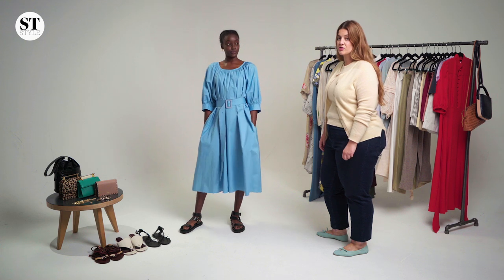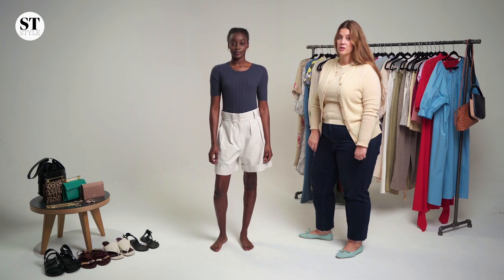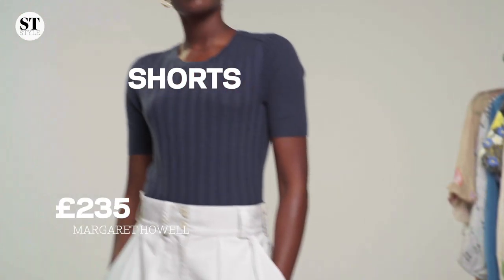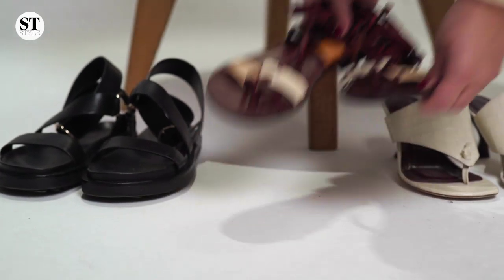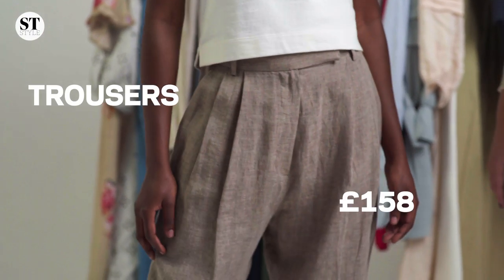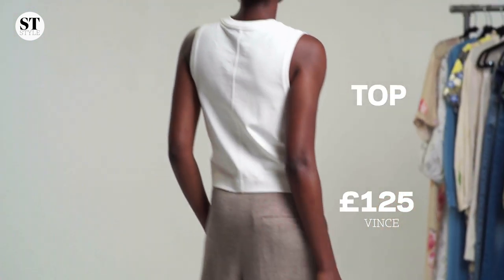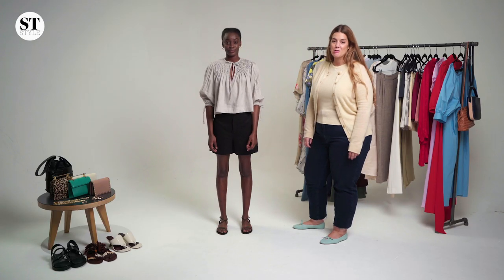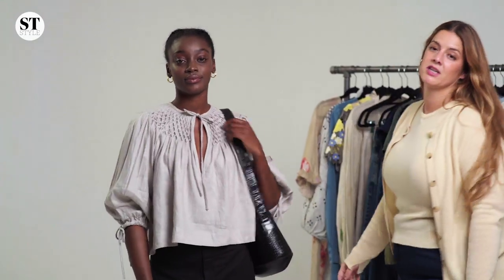THE SUMMER ESSENTIALS YOU NEED IN YOUR WARDROBE | Wardrobe Mistress | The Sunday Times Style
This week on Wardrobe Mistress, fashion editor Beatriz De Cossio shows us four summer wardrobe must-haves and what to wear them with. Watch this episode of Wardrobe Mistress to see four outfits that will take you through the season and shop the complete looks below.

Wardrobe Mistress is a brand new series that features The Sunday Times Style fashion director Jane McFarland and other influential fashion figures showing us how to style the latest trends, how to dress for different occasions and the essentials that we should all have in our wardrobes.

The Sunday Times Style offers a weekly edit of fashion and beauty, celebrity interviews and new writing with an irreverent take on the zeitgeist, including regular columns from the UK’s best-loved writers, Dolly Alderton and India Knight.

SUMMER DRESS
This mid-length dress with bow detail at the back will suit everyone. Wear this feminine dress with chunky sandals to contrast to your look.

SUMMER SHORTS
Wear these wide-leg shorts with a fitted top.

SUMMER TROUSERS
Go for linen or cotton trousers when it’s hot. These tailored linen trousers feel sleek and elegant, but are still breezy and comfortable.

SUMMER SANDALS
A strappy black leather sandal goes with everything.